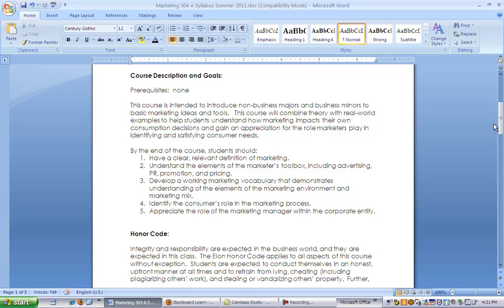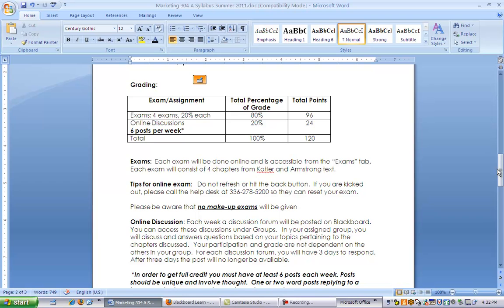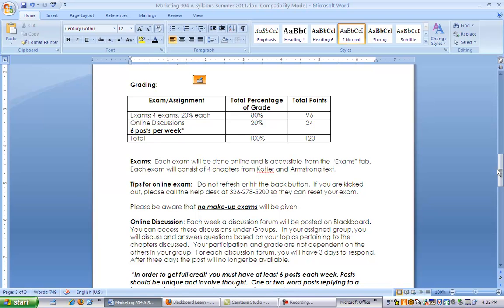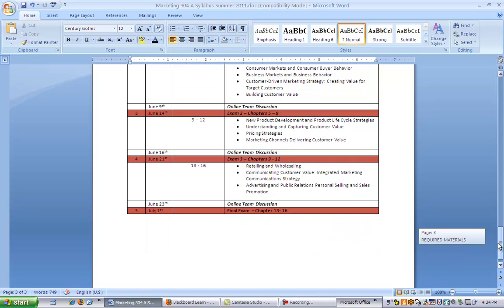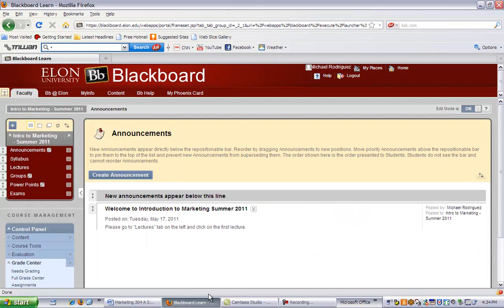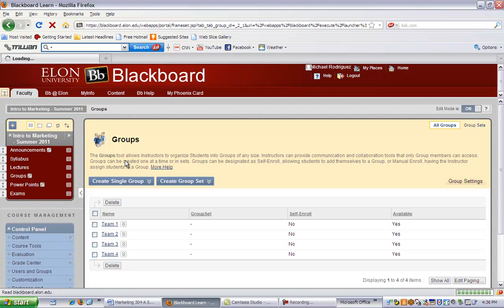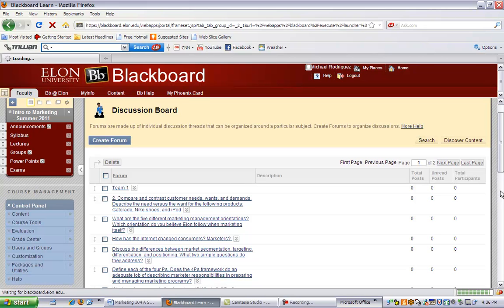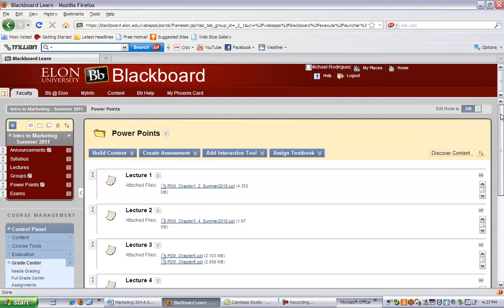Overview of Introduction to Marketing